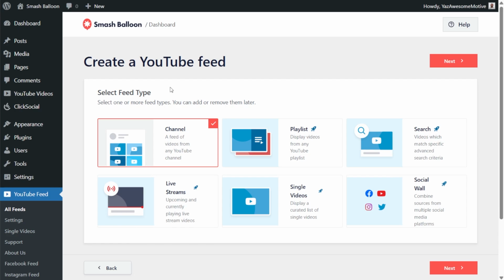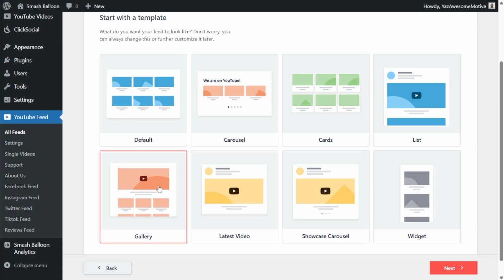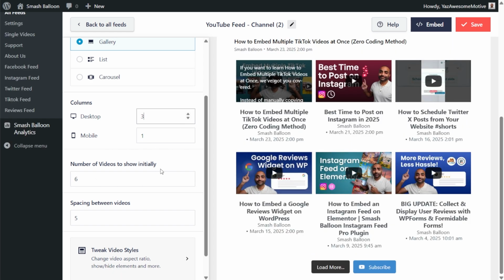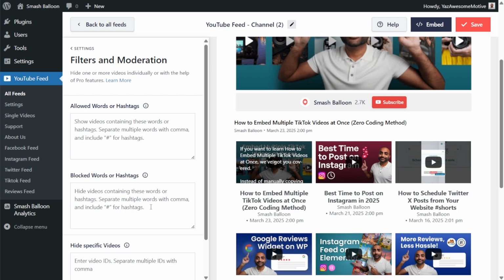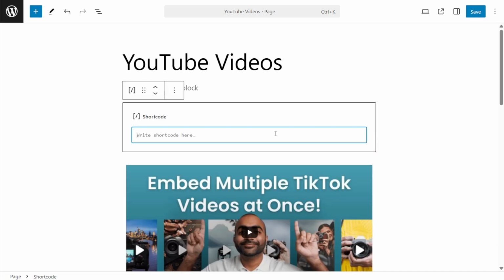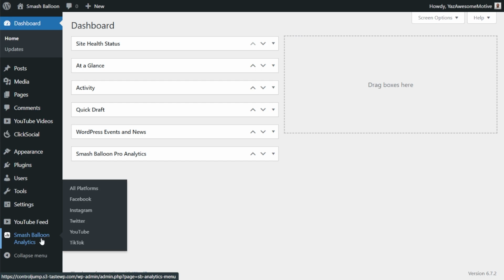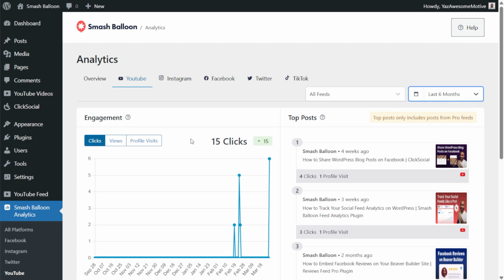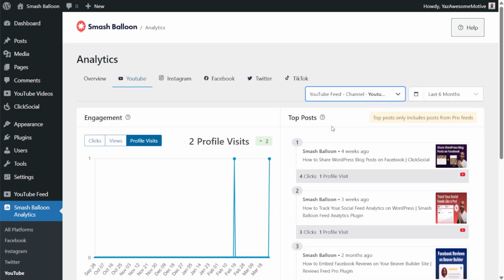How to Create a YouTube Feed on WordPress and Track Performance with Feed Analytics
Want to learn How to Create a YouTube Feed on WordPress + Track Performance with Feed Analytics?

In this video, we’ll show you how to easily create a beautiful, responsive YouTube feed using the Smash Balloon YouTube Feed Pro plugin — no coding needed! Whether you're a content creator, brand, or business, this is a perfect way to keep your website fresh and engaging with your latest videos.

Plus, we’ll introduce you to Feed Analytics, a powerful add-on that lets you track video clicks, views, and performance directly from your WordPress dashboard. Discover which videos drive the most engagement and optimize your strategy to grow your channel and increase website traffic. Watch now and start making the most of your YouTube presence today!

📖 Video Chapters
00:00 - Introduction
00:20 - Creating a YouTube Feed
01:50 - Customizing the Feed
03:39 - Embedding on WordPress
05:20 - Feed Analytics